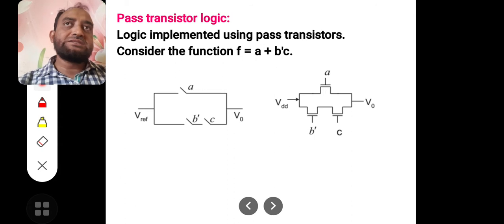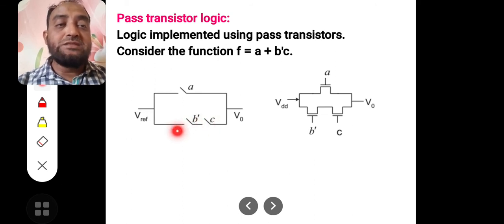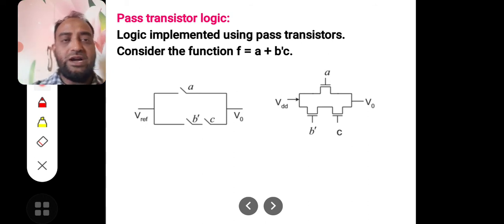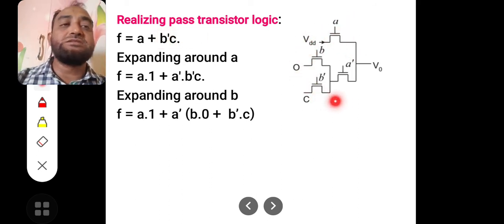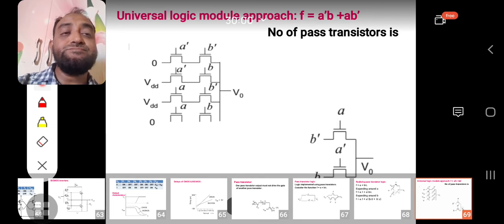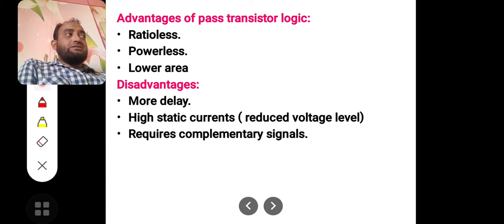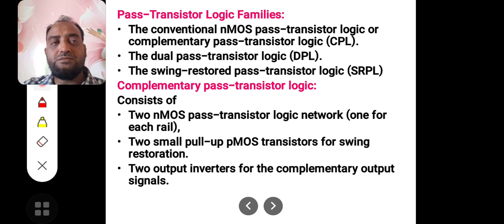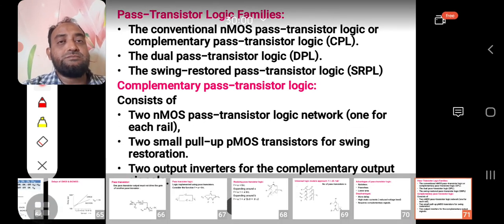LPVLSI - Unit-2, Pass transistor logic